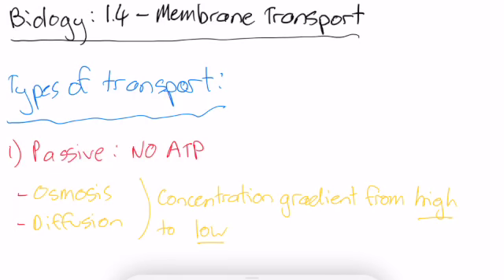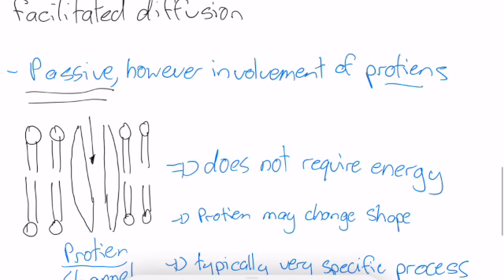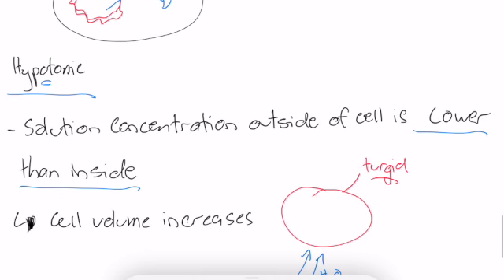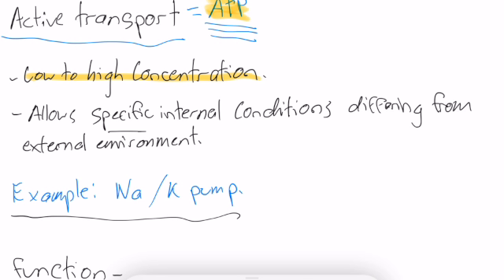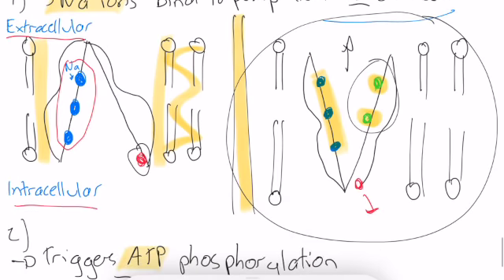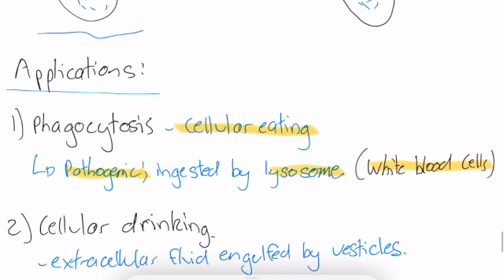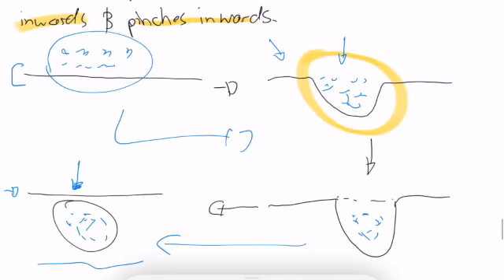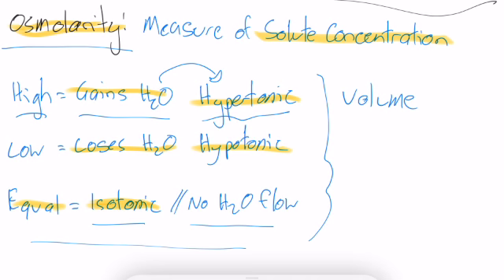1.4 IB Biology